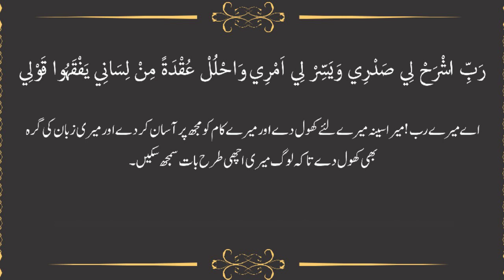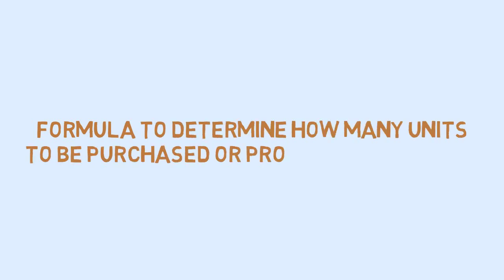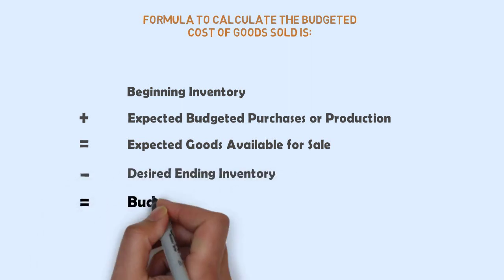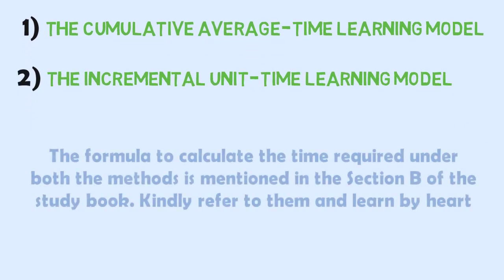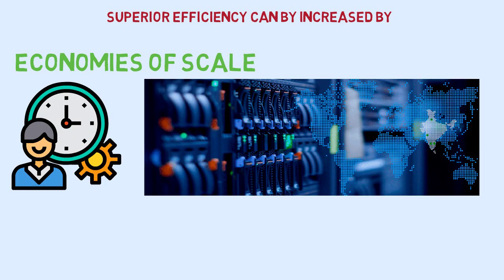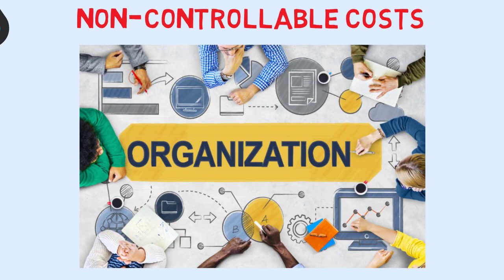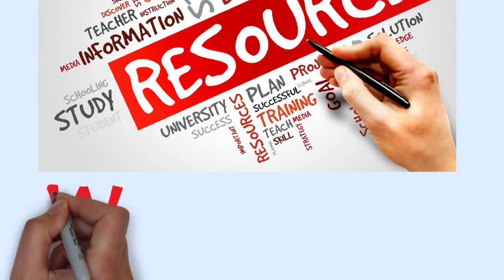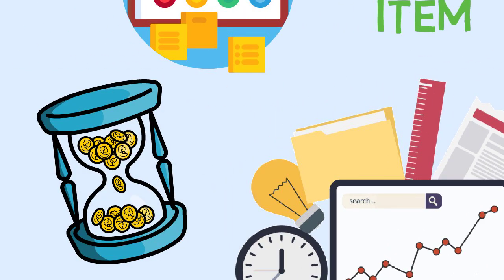CMA Part 1 Section B Planning Budgeting and Forecasting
This CMA Part 1 lecture video is made from my study book for 2020 and is available for download in pdf format The Study Book covers the entire syllabus of CMA USA in 258 pages. The Study Book contains the 806 core study points and 187 True False Questions to prepare the candidates for CMA exam. CMA course details can be further found in a dedicated section in the book.